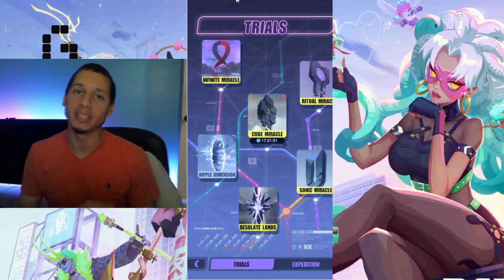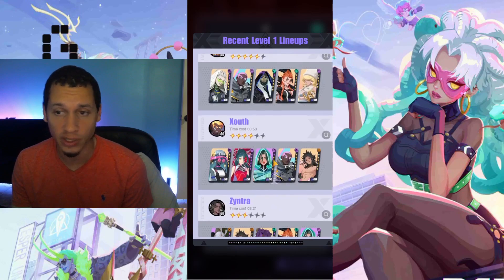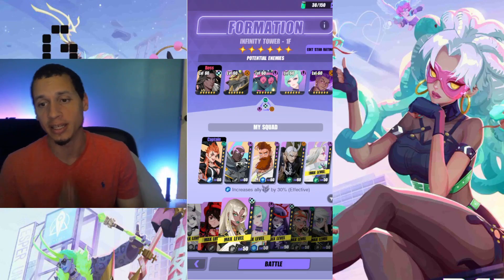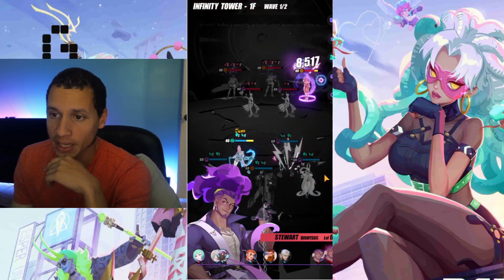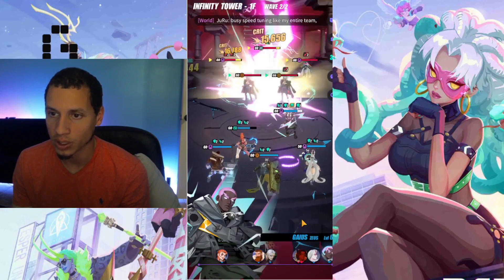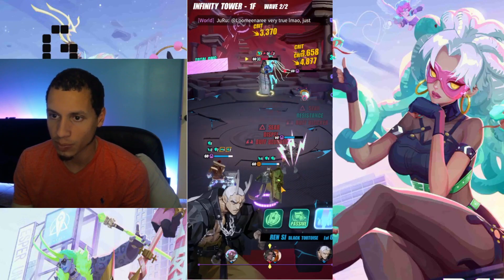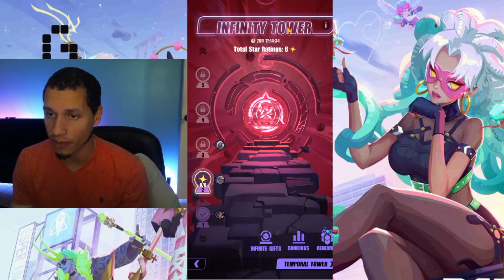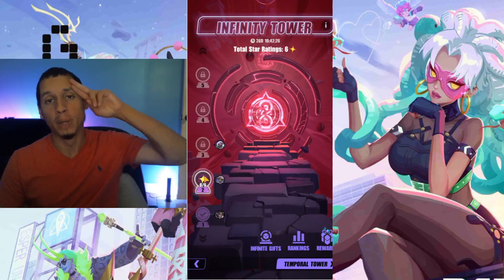Dislyte - WOW This was UNEXPECTED.. INFINITY TOWER FLOOR 1 6 STARS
Trying out the new content in dislyte called infinity tower. Going over and playing thru and make a guide for infinity tower..